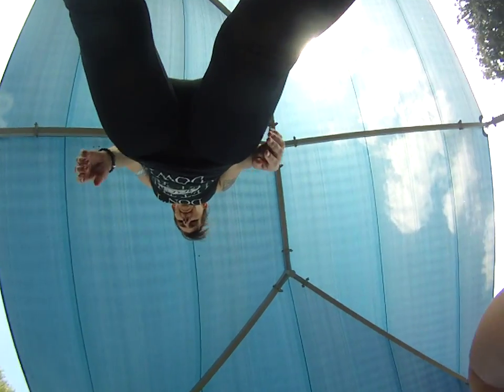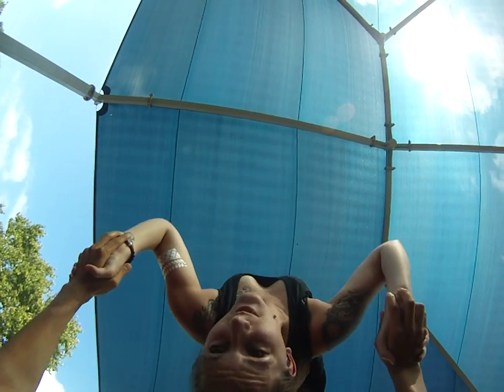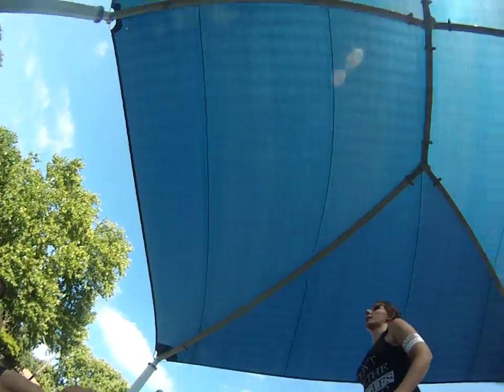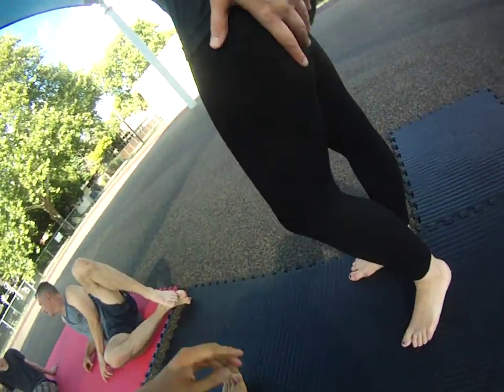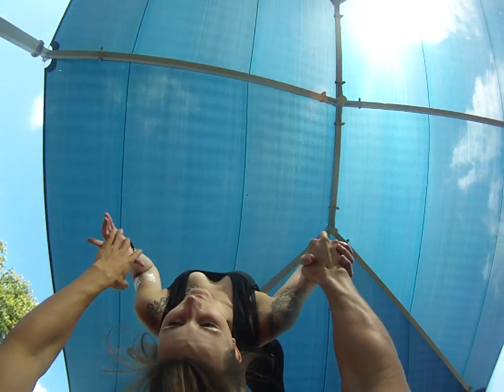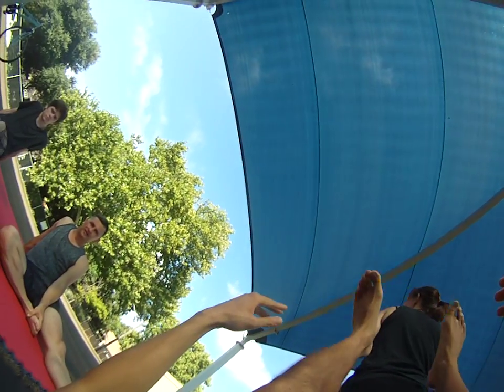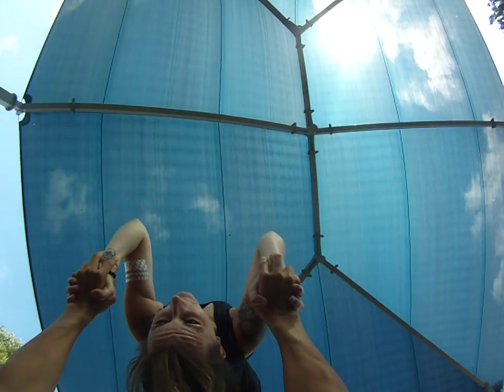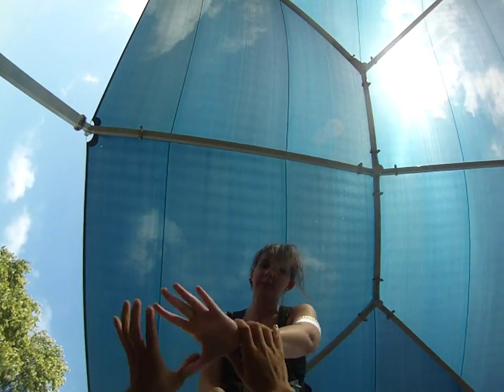Back Bird pop to Star AcroYoga Tutorial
This video demonstrates some helpful tips for back bird pop to star.